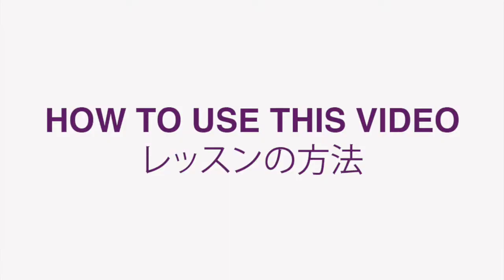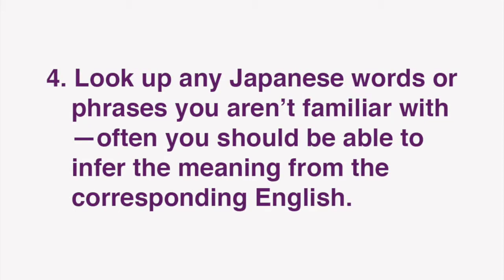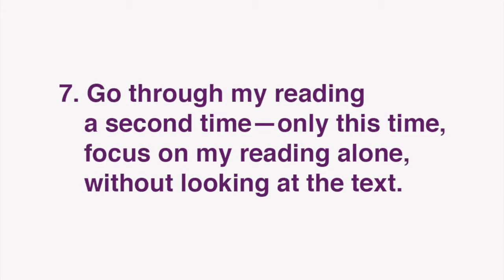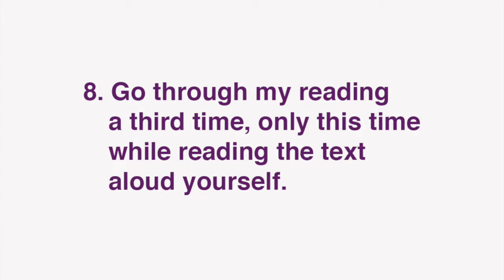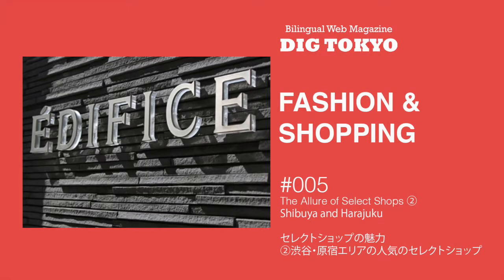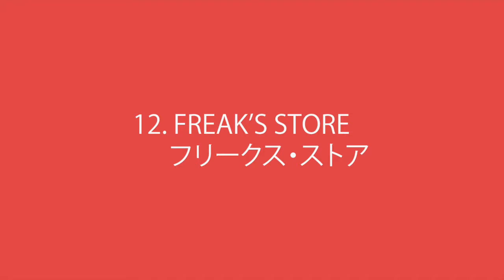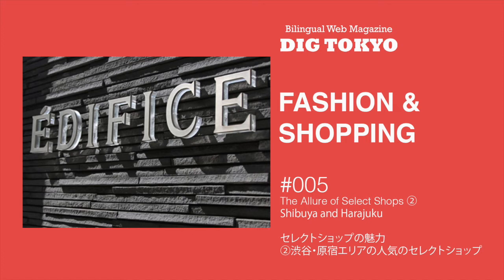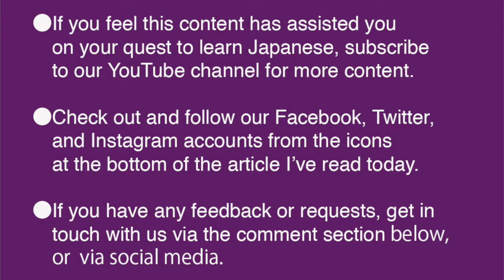The Allure of Select Shops ② Shibuya & Harajuku【Readings for Japanese Study】 FASHION & SHOPPING #005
"Readings for Japanese Study" is a new video series for students of Japanese from Bilingual Web Magazine DIG TOKYO.

In this video, KAZOO reads the Japanese text of FASHION & SHOPPING #004:
セレクトショップの魅力②
渋谷・原宿エリアの人気のセレクトショップ

01:00 How to use this video
02:08 Article reading